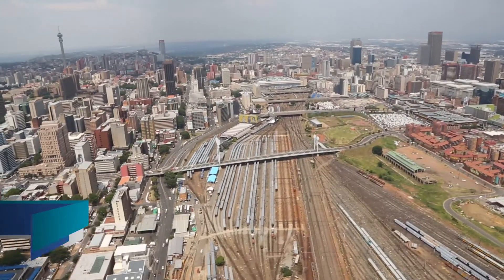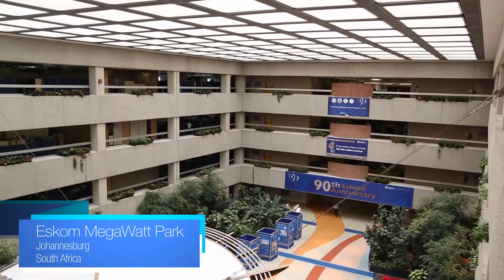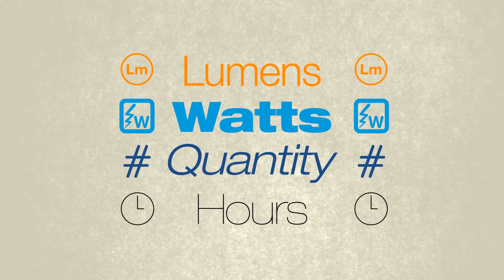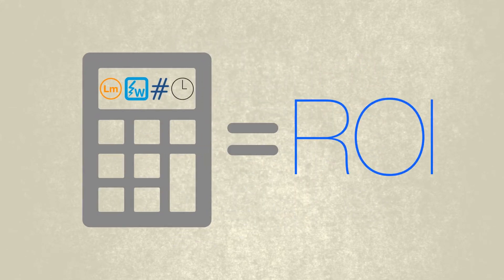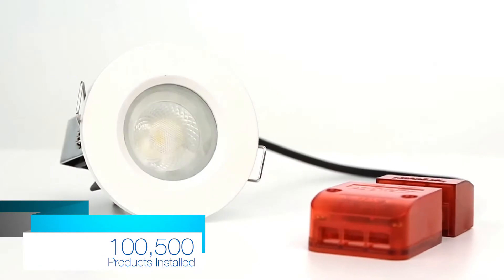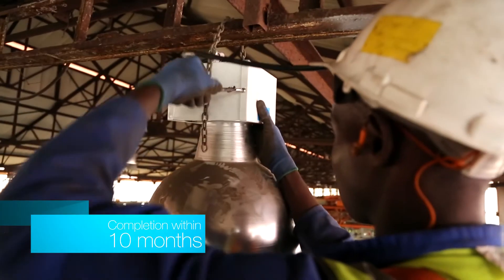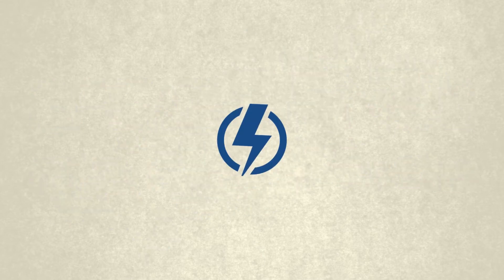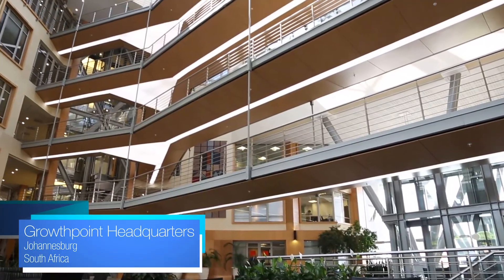Growthpoint Properties - Award-winning Aurora lighting project solution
Winner of the 2014 Lux Awards International Lighting Project of the Year, the Aurora Lighting Project Solution for Growthpoint in South Africa produces yearly savings of 22,500 megawatts and 12,000 metric tons of carbon / year from more than 100,000 energy saving lamps and fittings across 157 locations.

Available for a range of applications around the globe, including hospitality, hotel, municipal, office, residential and retail, our in-house lighting experts help you successfully plan, design and execute your next commercial lighting project.